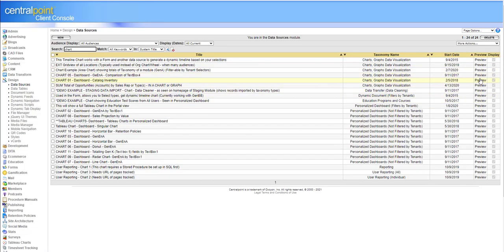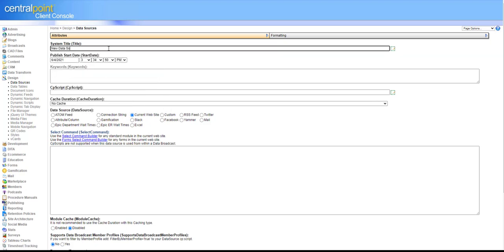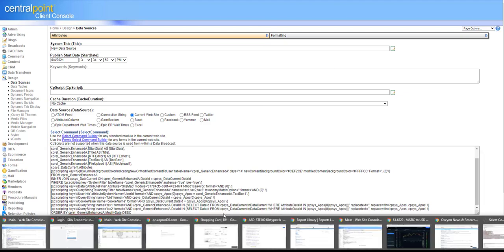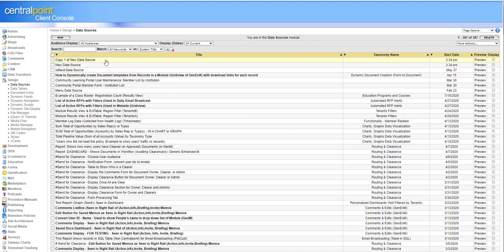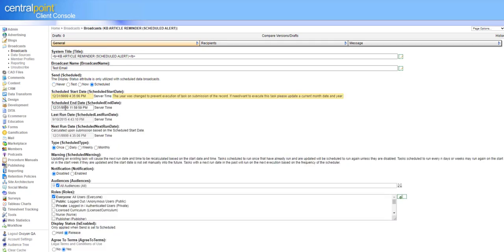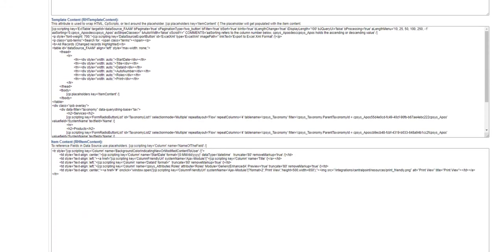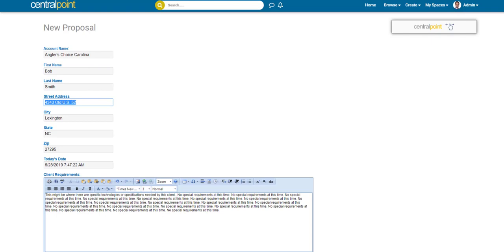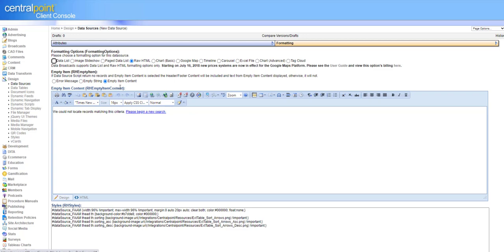Centralpoint Data Sources & Select Command Builder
Centralpoint Data sources allow for live reporting against either Centralpoint or other systems, for live reporting which can be securely filtered by the role of the users viewing them.